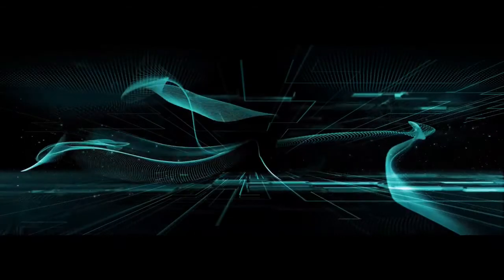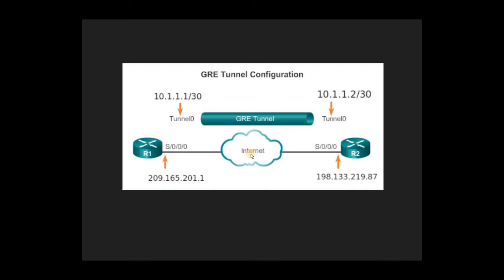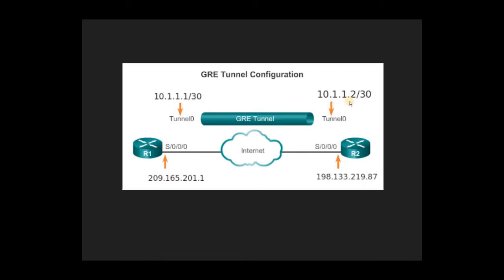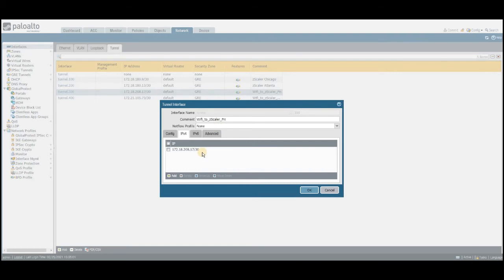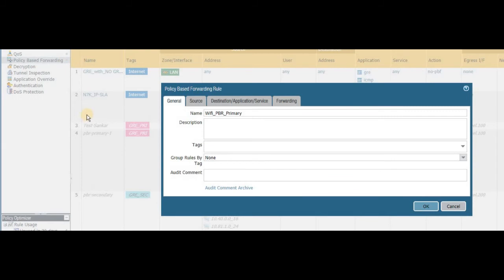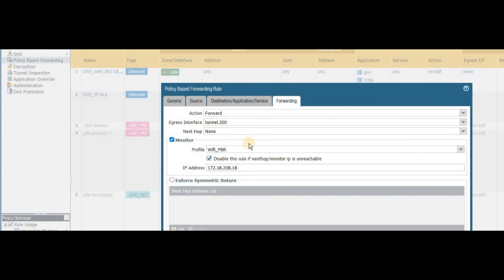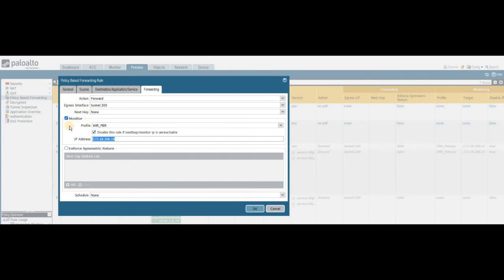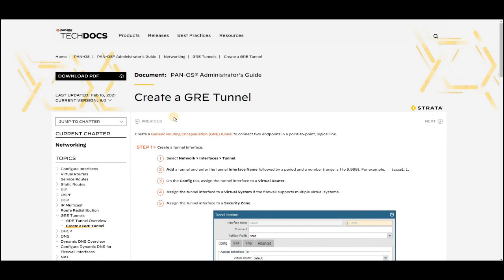How to Configure GRE Tunnel in Palo Alto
This video explains about how to Configure GRE Tunnel in Palo Alto